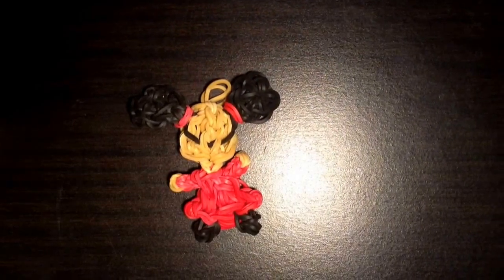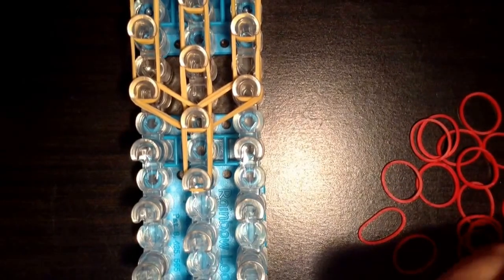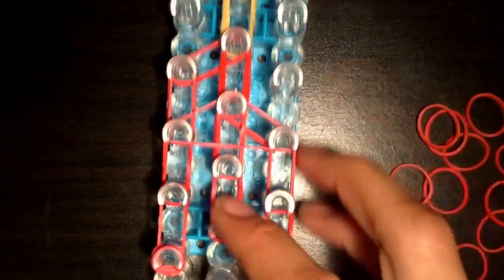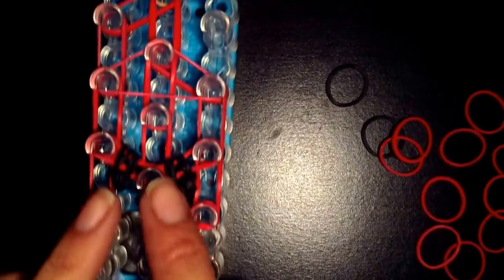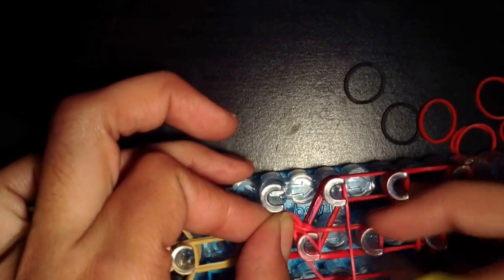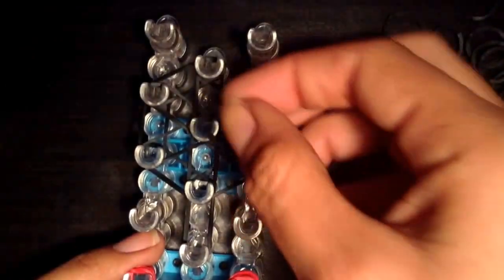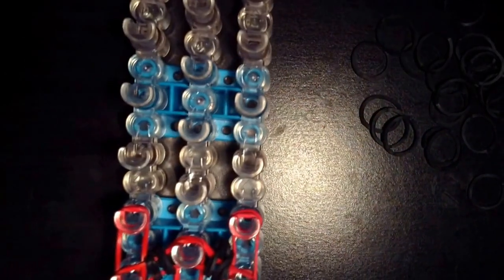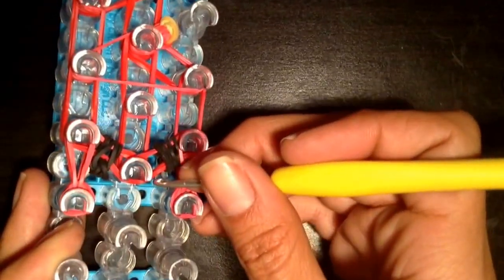Rainbow Loom Pucca Charm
Technique Credit: *Madebymommy Pizza Charm* and *Dana Lenz Panda Charm* on YouTube

I will be doing a Pucca collage on Instagram of all of the Pucca charms that use DIYCraftHub and will be giving you all shoutouts!!

Use DIYCraftHub to show me your Pucca creations!!